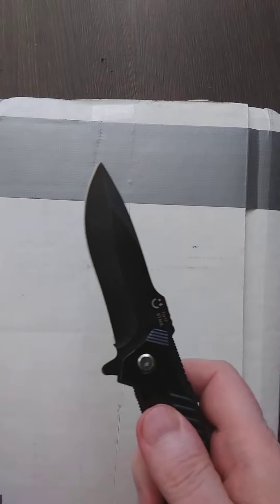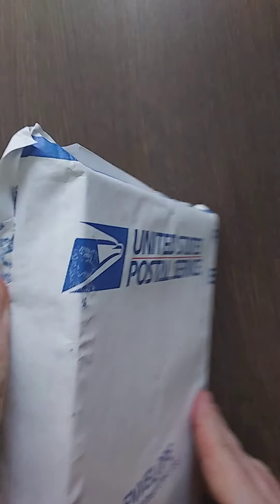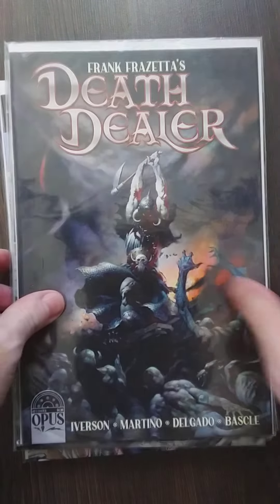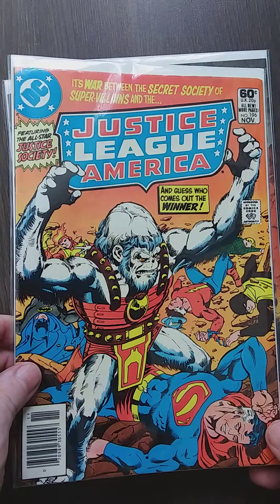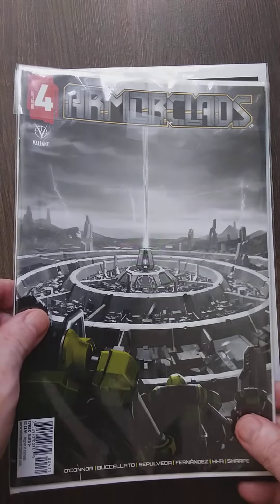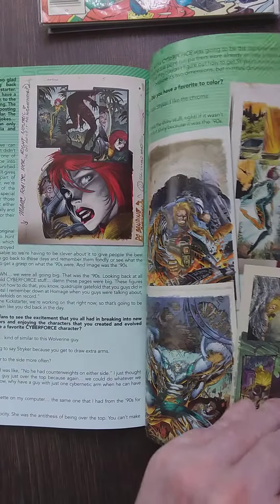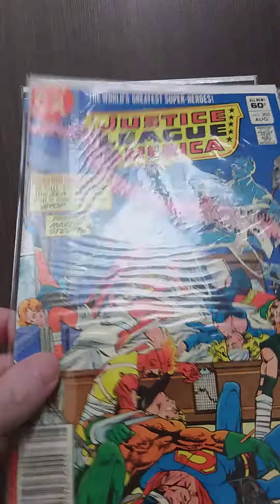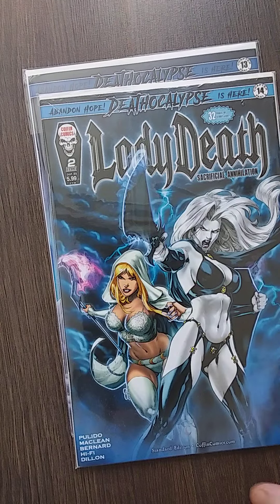UNBOXING COMICS #54. Facebook groups comics. Correction: This was actually Death Dealer #2.